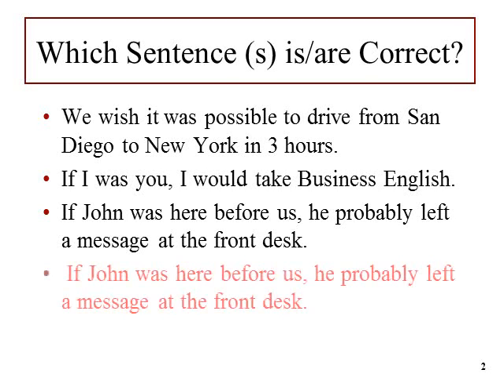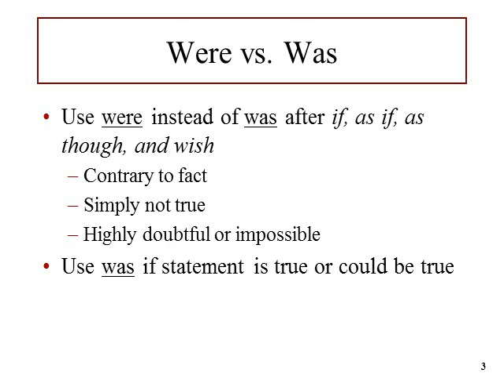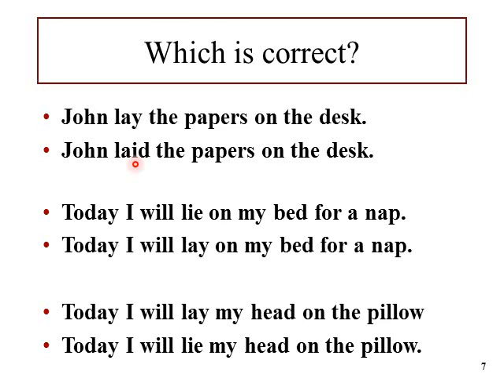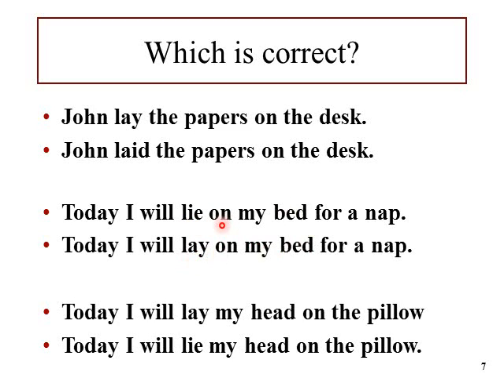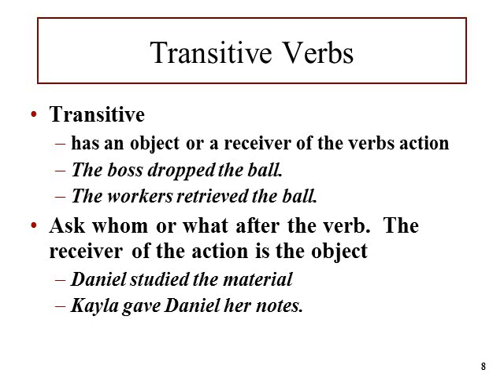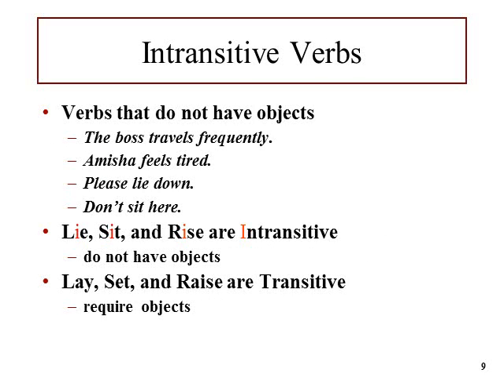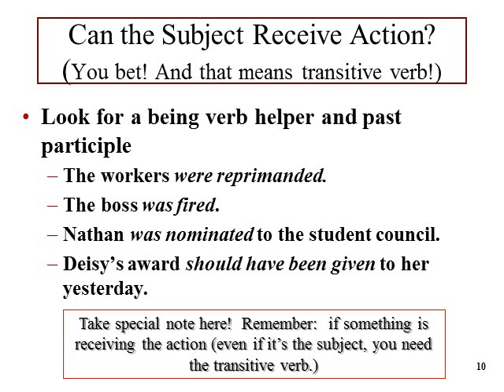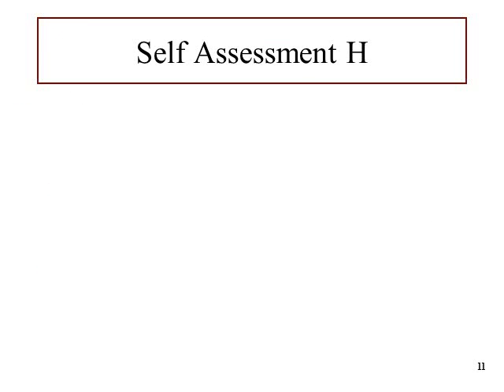4 3 Verbs continued